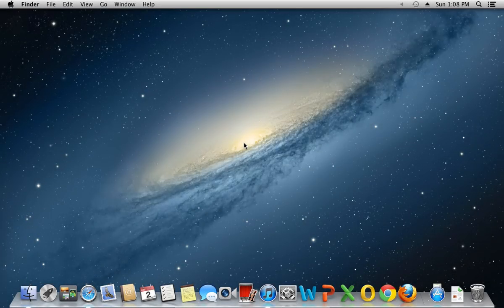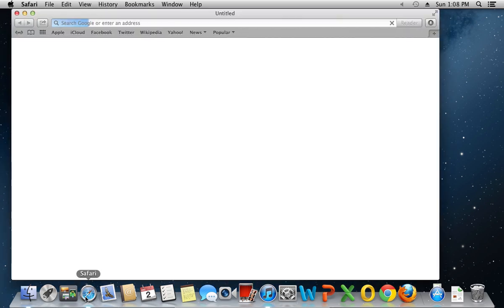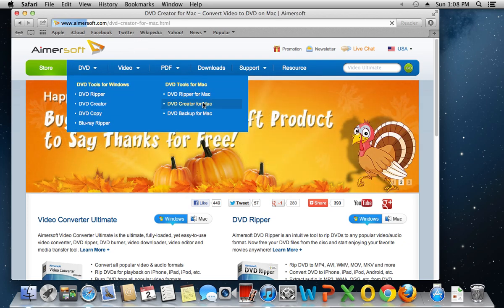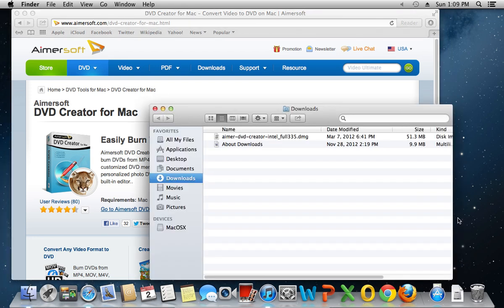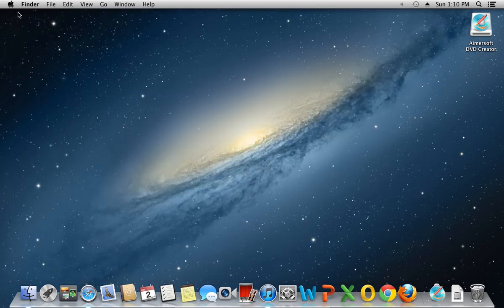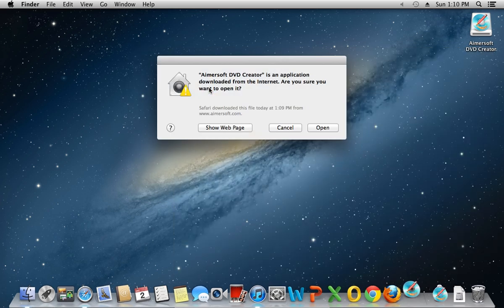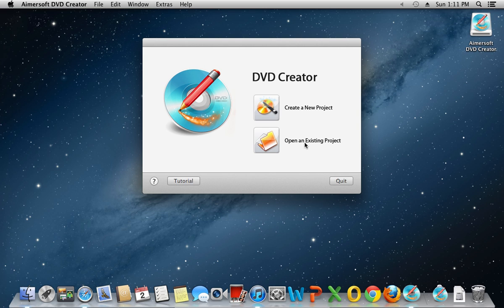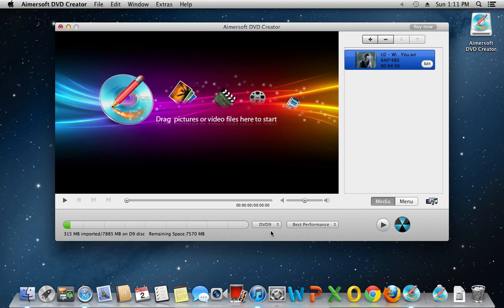How to Burn Dual Layer Disks on Mac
Learn how to burn a dual layer DVD disk in Mac OS X .

In this video tutorial we will show you how to burn dual layer disks on Mac.
In order to burn dual layer disks on Mac, you must have a specific program. Open a Safari browser and type "aimersoft.com". In opened web site move mouse to "DVD" menu and choose "DVD Creator for Mac".

Wait until the download is complete. Open the downloaded file. In next window move the "Aimersoft DVD Creator" to "Applications" to install it. Wait until the process is complete. Go to applications. Click on "Aimersoft DVD Creator" to run the program. In next window you will see the warning, click "Open". In appeared window press "Order Later" to register the program later. In next window click "Create a New Project". Press "+" to select and add a file or folder you want to burn. To burn a dual layer disk, select "DVD9" format type. Click on burn to start burning the disk.